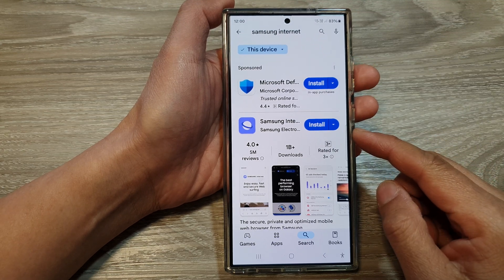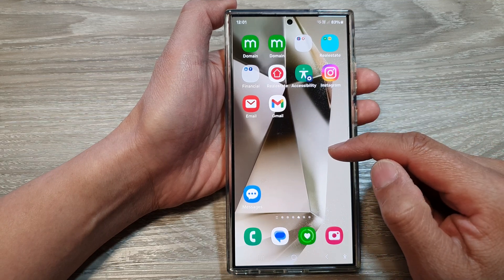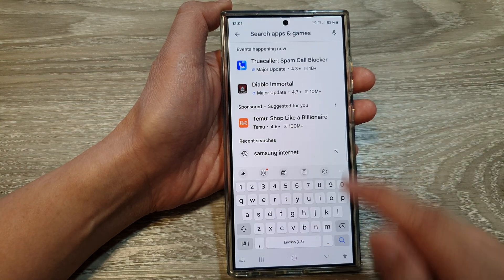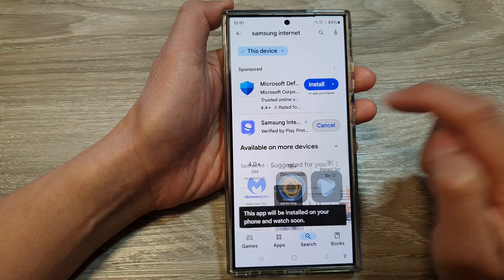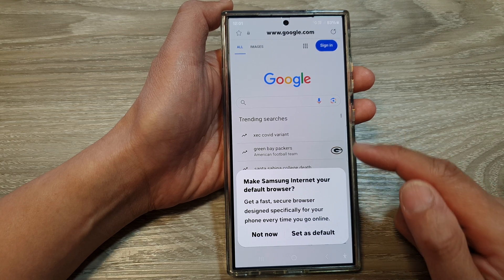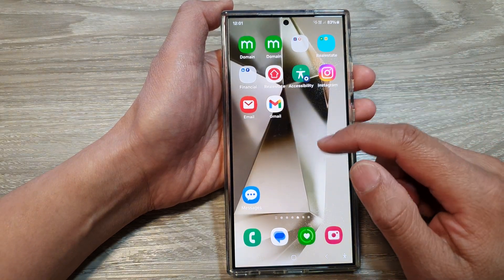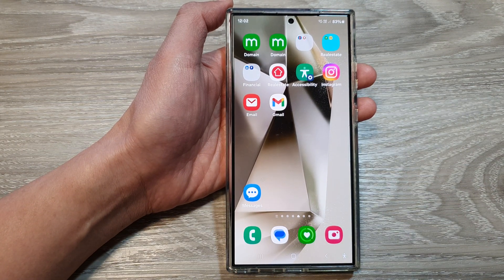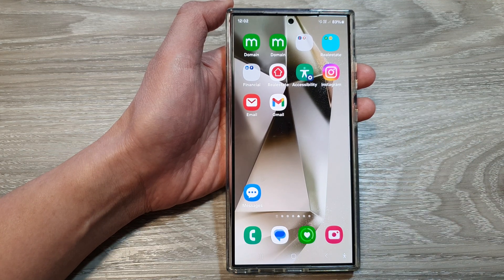Galaxy S24/S24+/Ultra: How to Install Missing Samsung Internet App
In this video learn how you can install the missing Samsung Internet App you've been trying to find.  I'll show you how to quickly install the missing Samsung Internet browser on your device. Whether it's been accidentally deleted or you can't seem to find it, follow this easy guide to get it back and start browsing smoothly again.